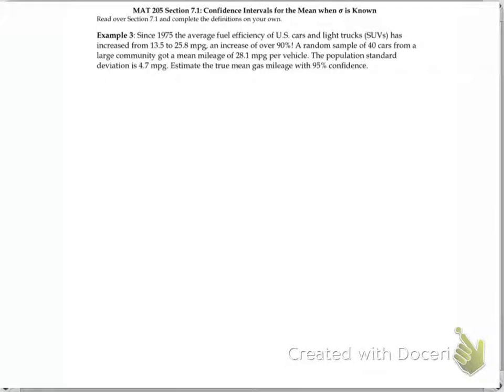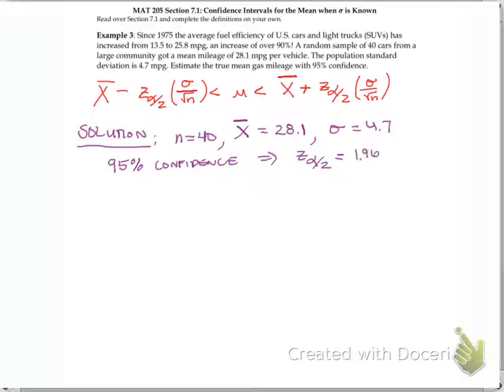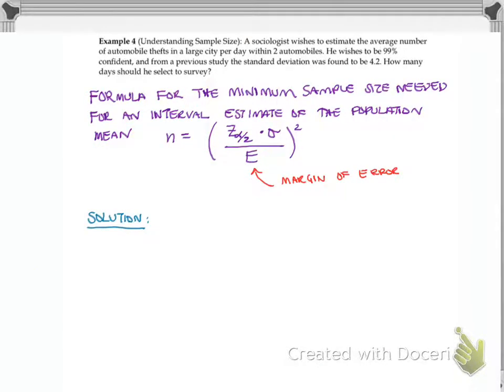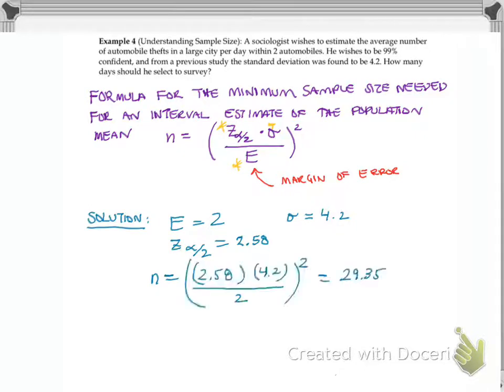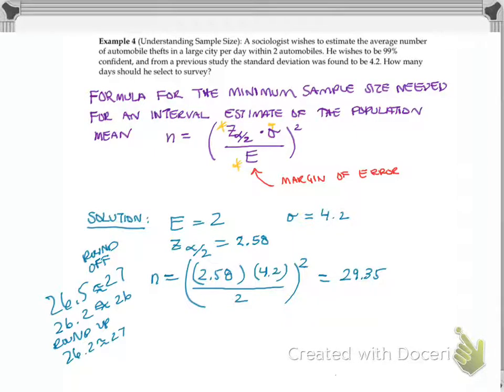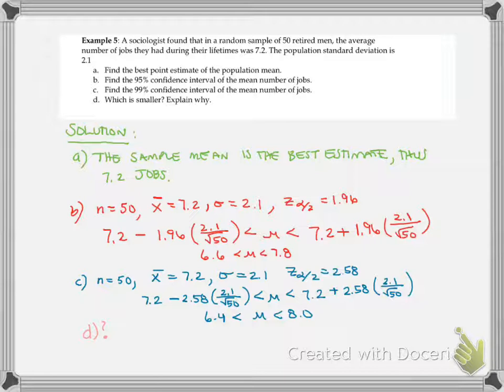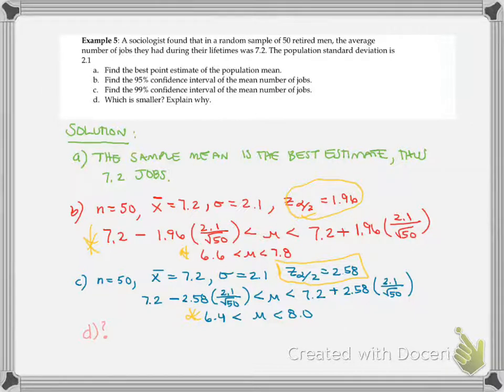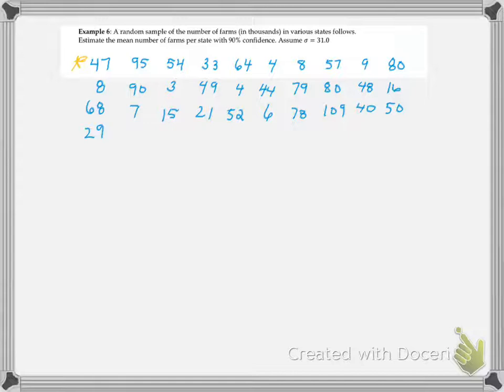Mat 205 Section 7.1 Part 2 of 2